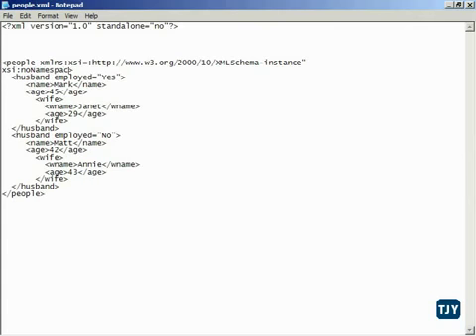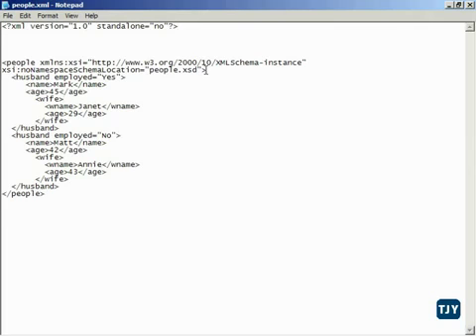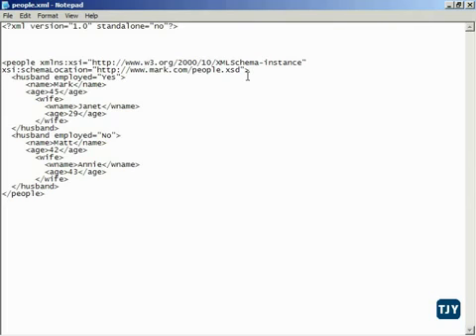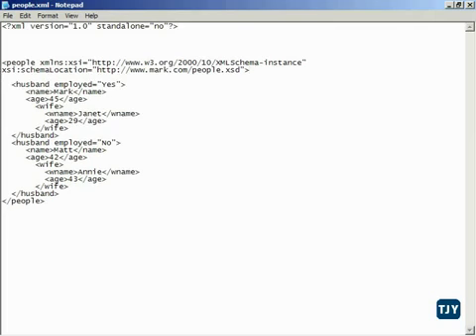XML Tutorial 42 Namespaces & Schemas